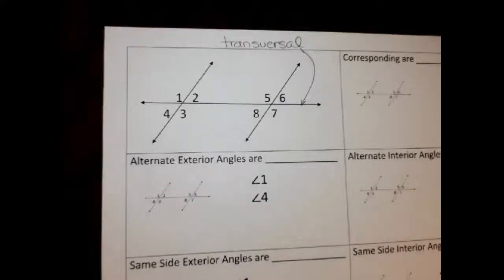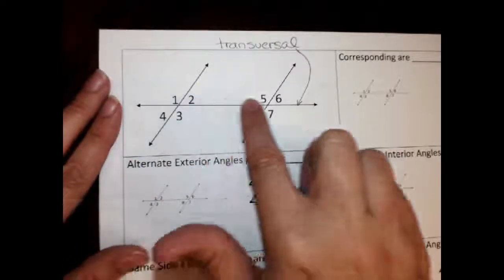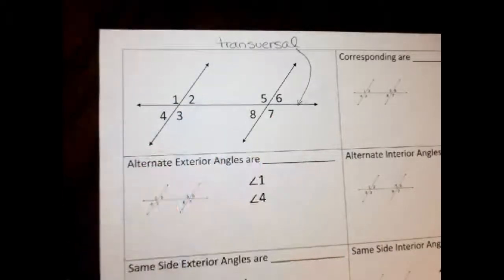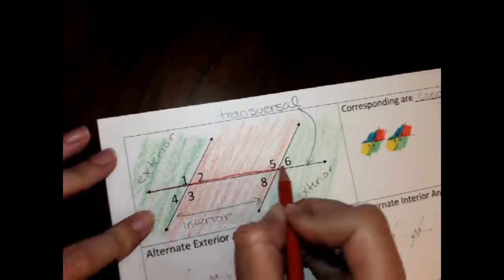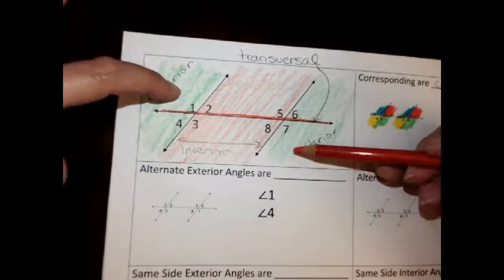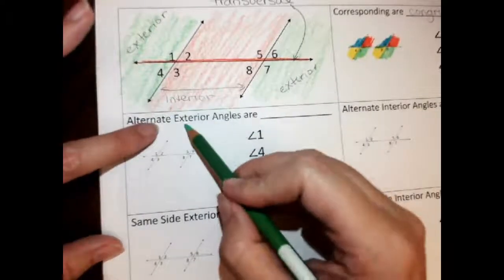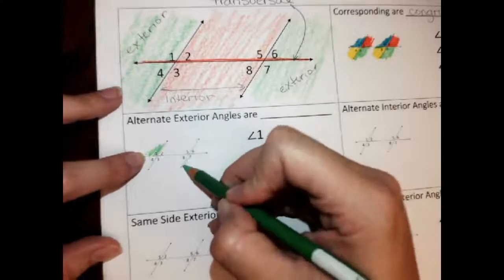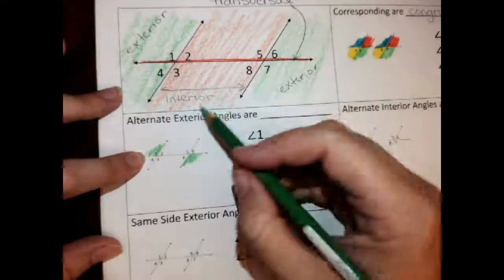Unit 4 Day 3 Part 1